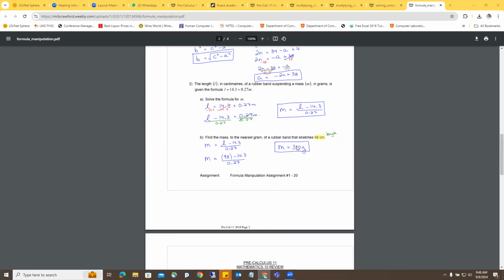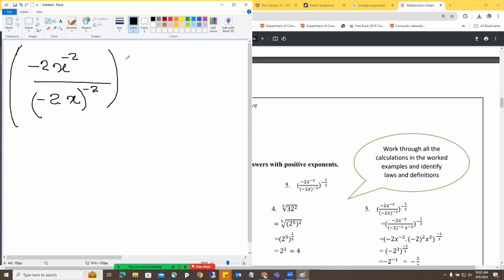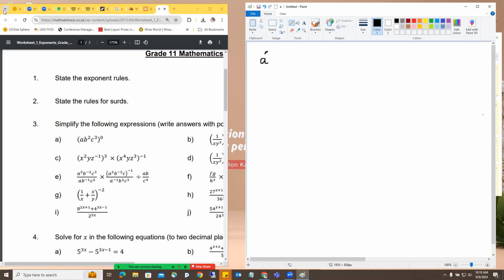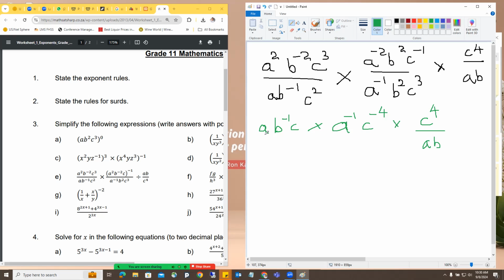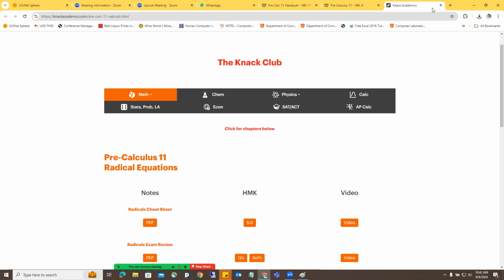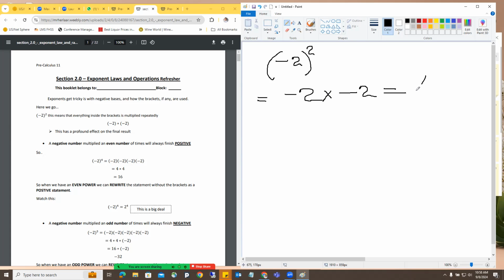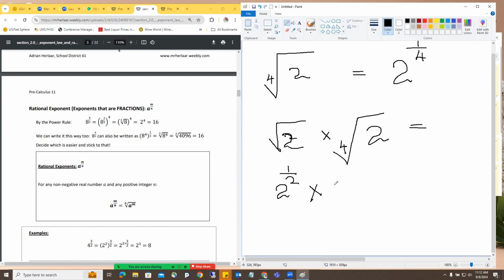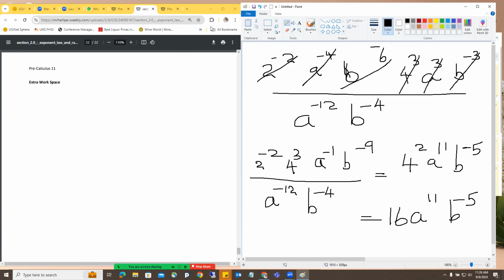Mathematics AS / AL Cambridge / Edexcel Lessons 12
Title: Advanced Exponents and Powers | Cambridge & Edexcel AS/A Level Mathematics | Lesson 12

Description:

🚀 Welcome to Lesson 12 of Cambridge & Edexcel AS/A Level Mathematics! 🚀
Get ready to conquer complex exponents and power rules with this in-depth lesson! Whether you're solving equations with negative powers, handling fractional exponents, or simplifying radicals, this session provides everything you need to master advanced exponent techniques.

Dive into the core principles of exponentiation, including how to simplify expressions with positive, negative, and fractional exponents.
Learn how to solve equations with multiple powers and variables, and simplify complex expressions step by step.

⚙️ Power of Powers

Understand how to handle the "power of a power" rule, and learn to break down complex exponent expressions into manageable steps.
Explore practical examples that demonstrate the power rules in action!

⚡ Negative and Fractional Exponents

Master the process of converting negative exponents into positive ones and simplifying fractional exponents into radical form.
Work through real-world examples and challenging exercises that prepare you for advanced mathematical applications.

💡 Practical Problem-Solving:

Simplifying Complex Expressions: Solve intricate problems involving multiple powers and variables.
Radicals and Roots: Learn how to convert fractional exponents into radical form and simplify equations with square and cube roots.
Exponent Laws in Action: Apply the rules of exponents to break down challenging problems, simplifying them step by step.

💬 Did this lesson help you understand exponents and powers better? Your thoughts help me improve and bring more tailored content to you. 🙌

🎯 Looking for more online classes or have specific requests? Drop a comment or reach out, and I’ll be happy to assist!